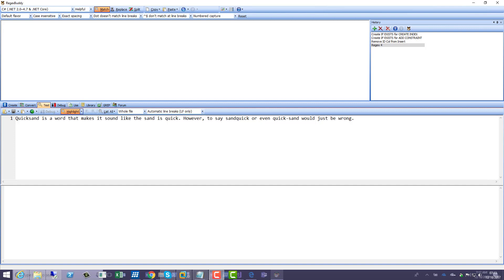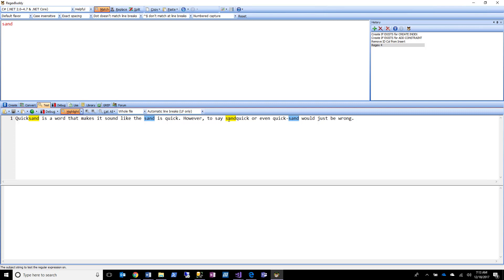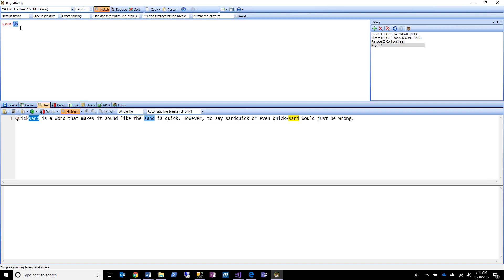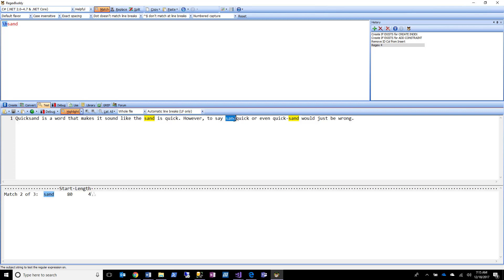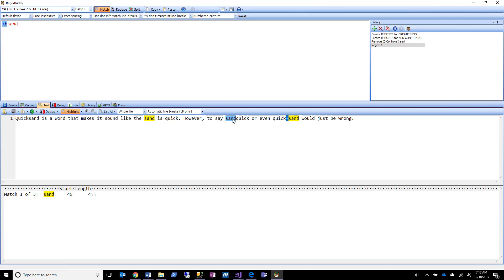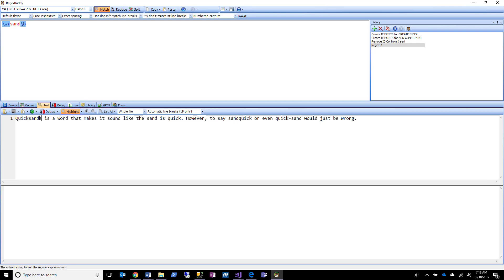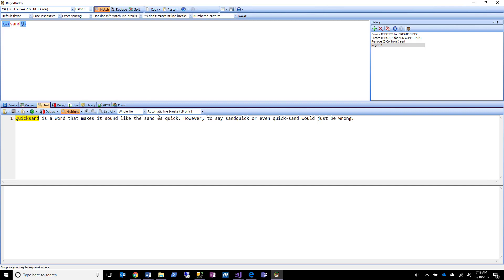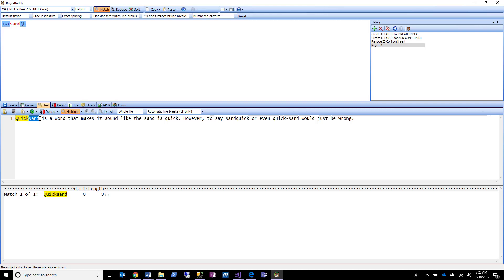Regex Word Boundaries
Here I'm going to show you how to use regex word boundaries.  Word boundaries allow you to match entire words, or even words that begin or end in certain characters.  This can be quite useful in your regex searches so come find out how to use these simple zero-length assertions.